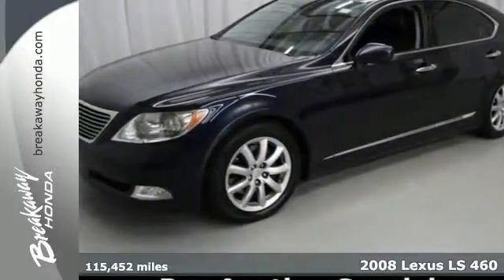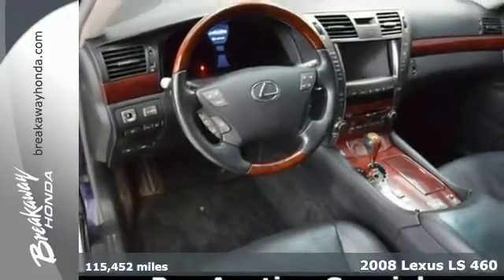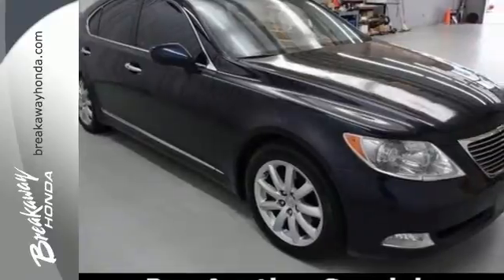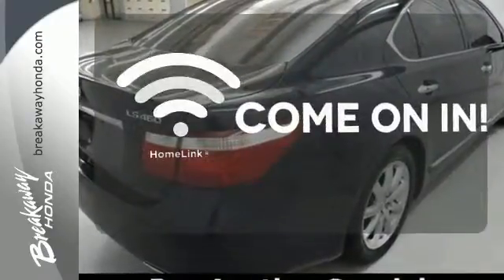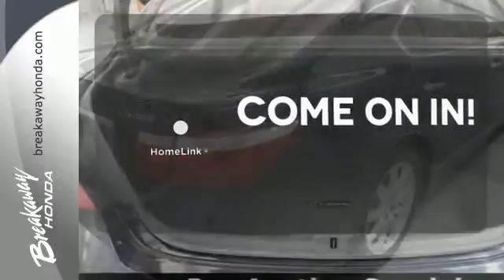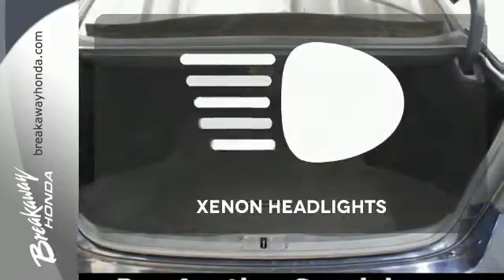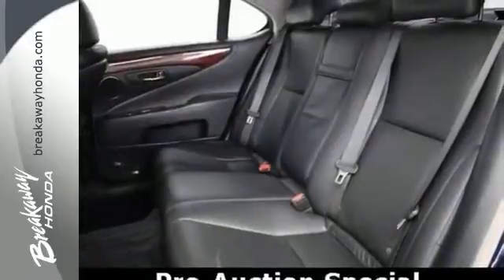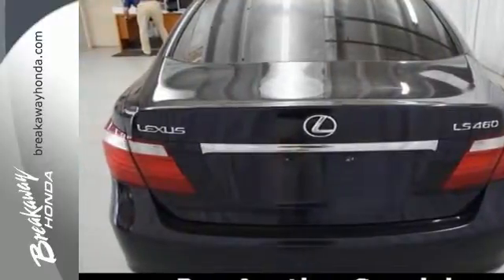2008 Lexus LS 460 Greenville SC Easley, SC B151575D - SOLD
Year: 2008
Make: Lexus
Model: LS 460
Engine: 8 Cylinder
Transmission: 8 Speed Shiftable Automatic
Color: Blue
Mileage: 115452
Stock #: B151575D
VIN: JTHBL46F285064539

Address:
330 Woodruff Rd